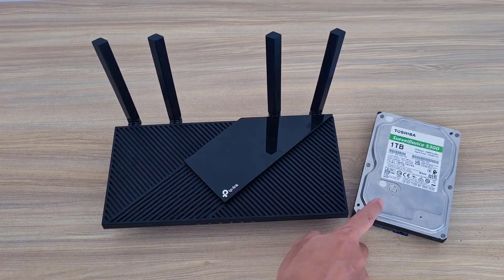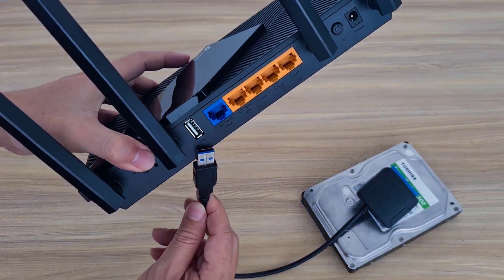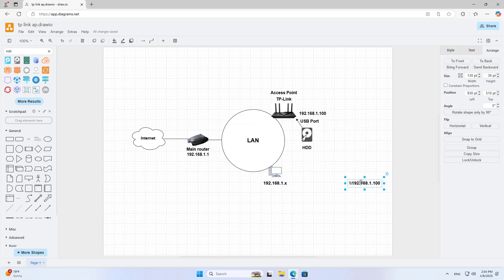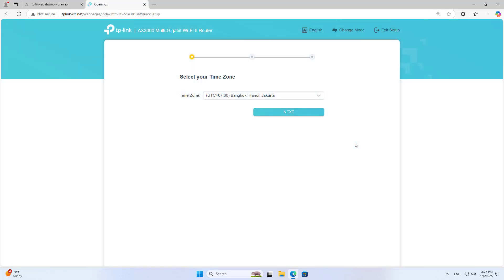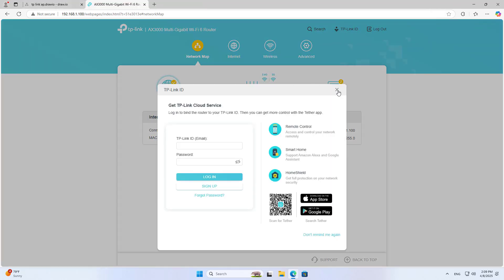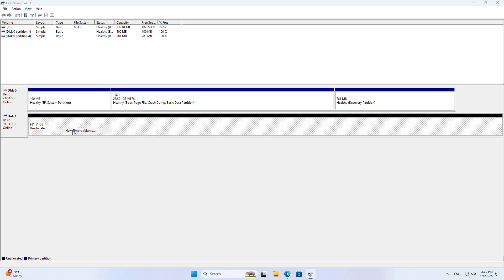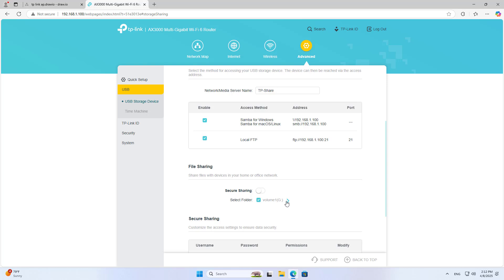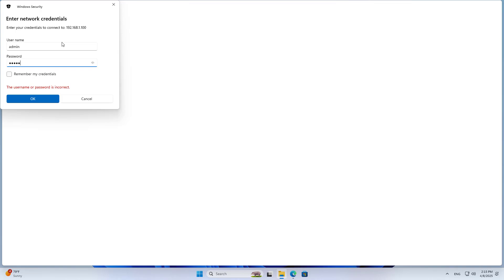how to connect HDD to TP-Link in Access Point mode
In this video I show you how to connect a traditional hard drive to a TP-Link Wi-Fi 6 router and turn it into a storage server.
TP-Link AX3000 WiFi 6 Router Archer AX55 Pro